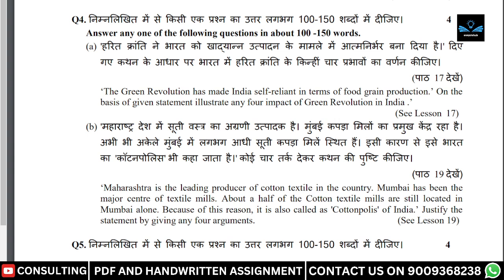The Green Revolution has made India self-reliant in terms of food grain production.’ On the basis